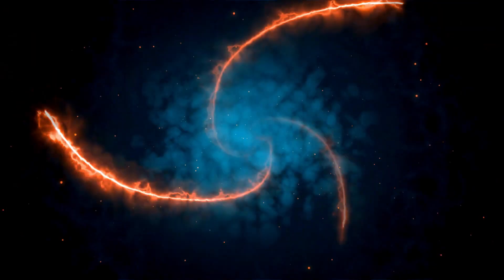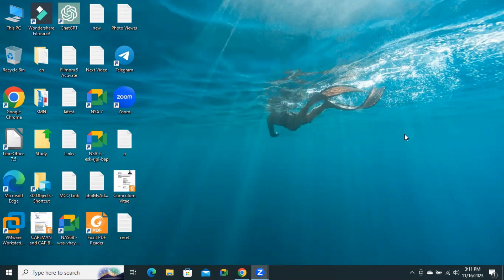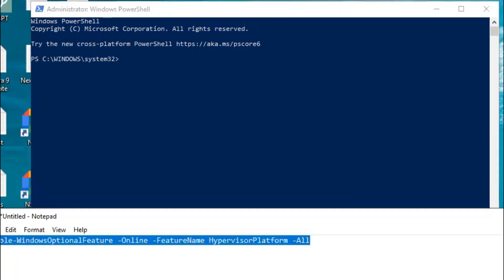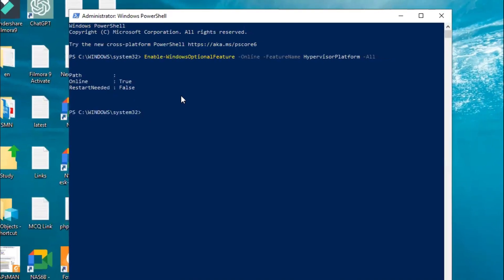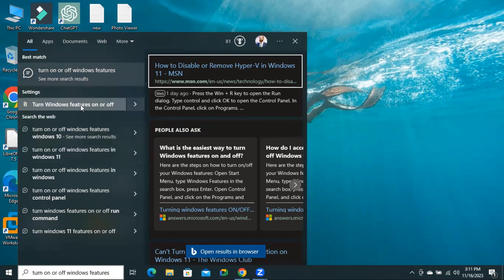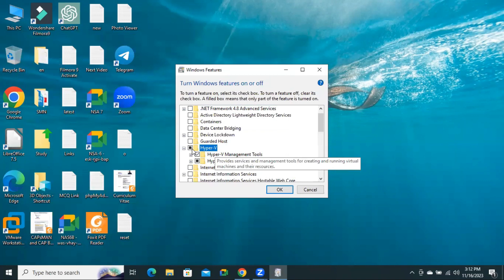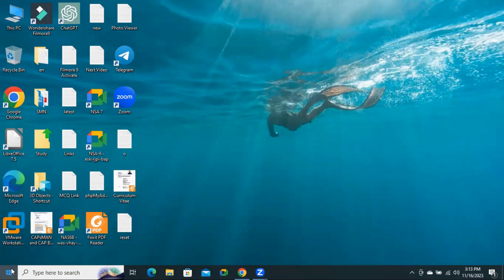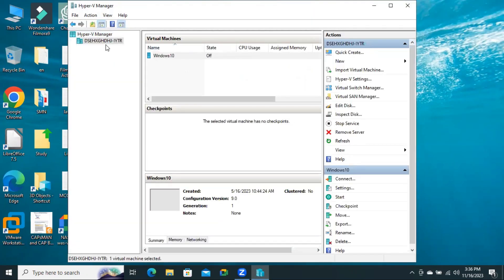How to Enable And Install Hyper-V On Windows 10 Or 11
Learn How to Enable And Install Hyper-V Virtualization Technology On Windows 10 Or Windows 11

Enable-WindowsOptionalFeature -Online -FeatureName HypervisorPlatform -All